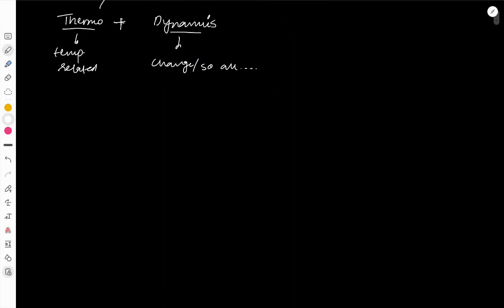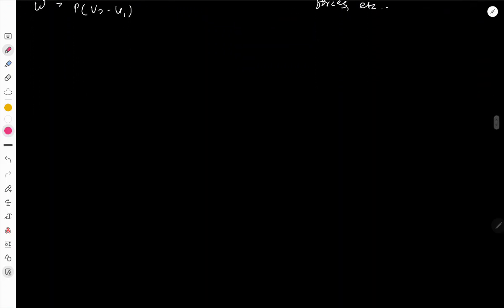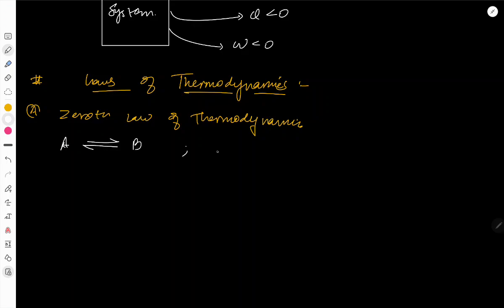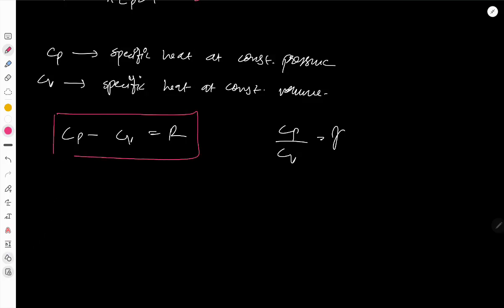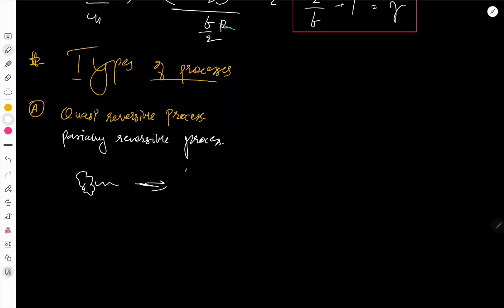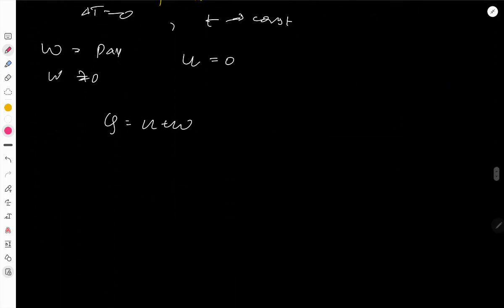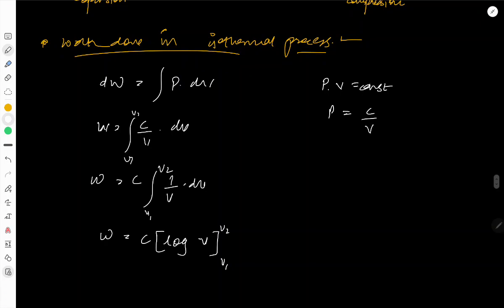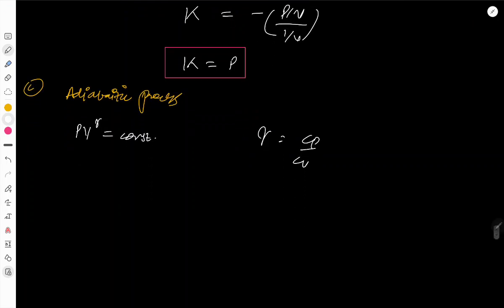Part 1: Introduction to Thermodynamic terms | Thermodynamics | Physics | Diving Even Deeper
Are you ready to take your understanding of thermodynamics to the next level? Then don't miss out on 'Introduction to Thermodynamics', the newest series from Diving Even Deeper.

As a branch of physics, thermodynamics can be complex and difficult to understand without the right guidance. That's where we come in. Our team of experts and passionate presenters have crafted a series that makes thermodynamics accessible, informative, and engaging.

Designed for students, science lovers, and anyone looking to explore the mechanics of the universe, 'Introduction to Thermodynamics' will take you on a journey through the fundamental principles that govern our world. From the laws of thermodynamics to the intricacies of heat transfer and energy conversion, we'll guide you through every step of the way.

We know that emotions are an integral part of the learning experience, so this series is designed to leave you feeling inspired and energized. Our presenters are not only knowledgeable and passionate, but they're also skilled at conveying complex concepts in a way that is both easy to understand and entertaining.

But 'Introduction to Thermodynamics' is more than just a series of lectures. We've also included interactive components, such as hands-on experiments and quizzes, that will help you reinforce your newfound knowledge and apply it in real-world scenarios.

So what are you waiting for? Join us on this exciting journey into the fascinating world of thermodynamics. Watch the series now and deepen your understanding of the forces that govern our universe. We can't wait to see you there!